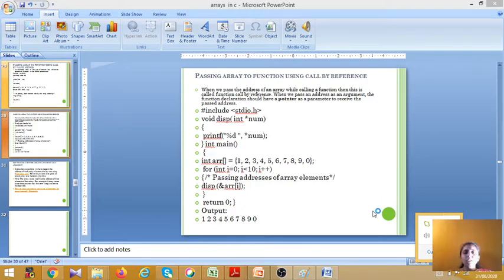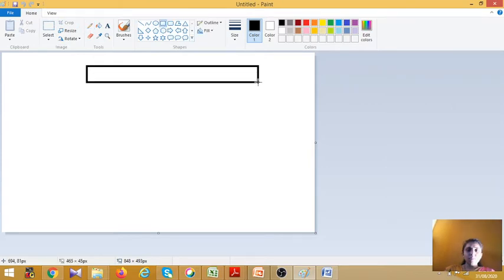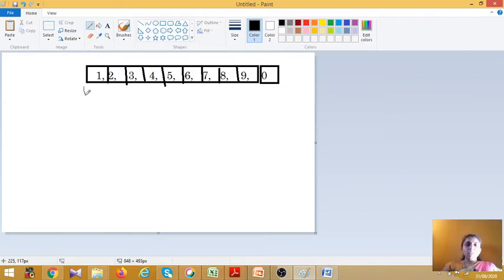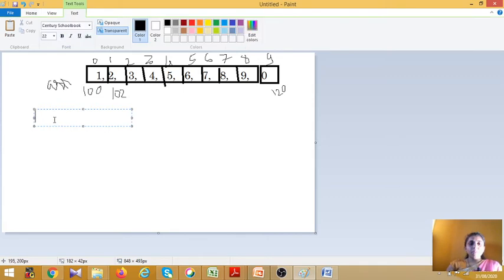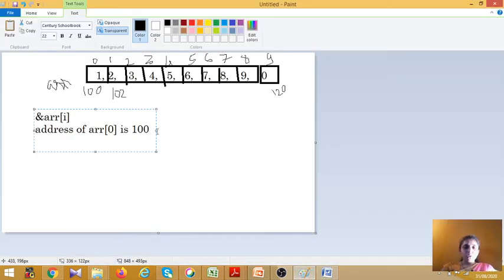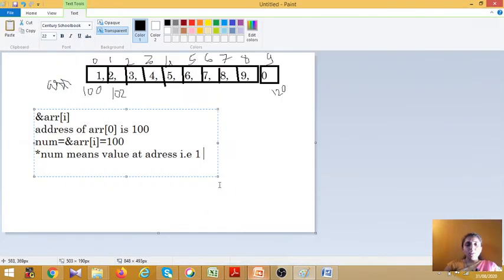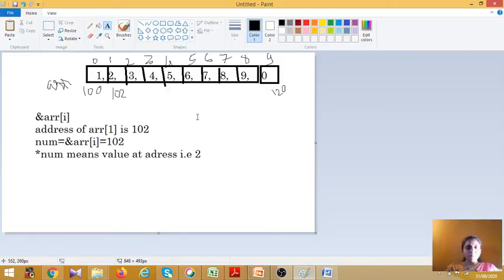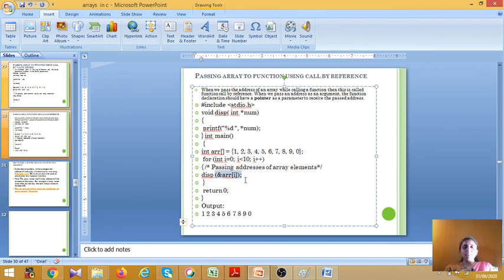Passing array to a function by call by reference method